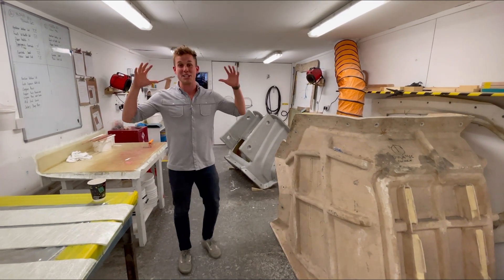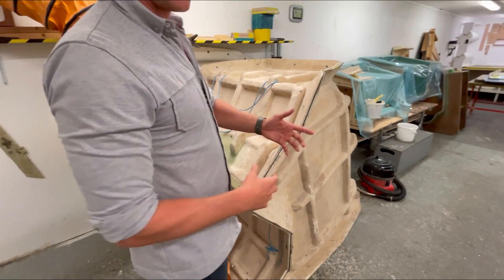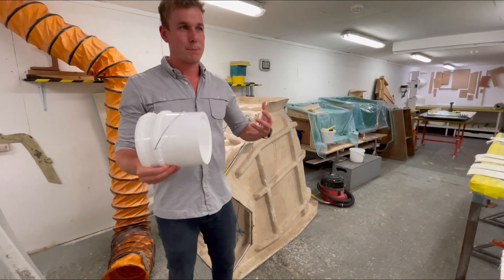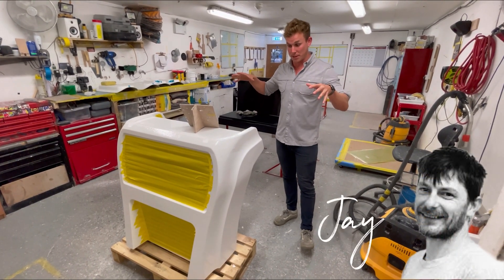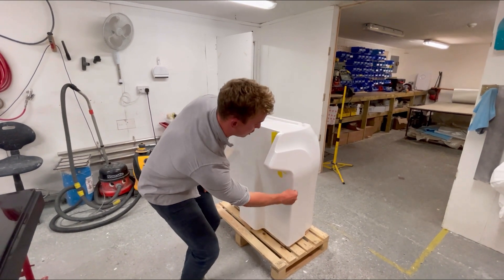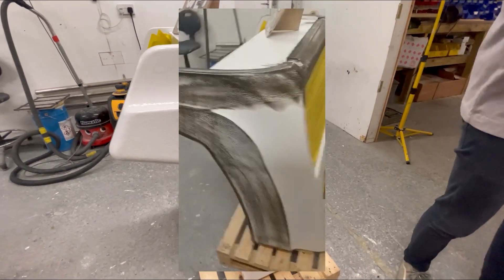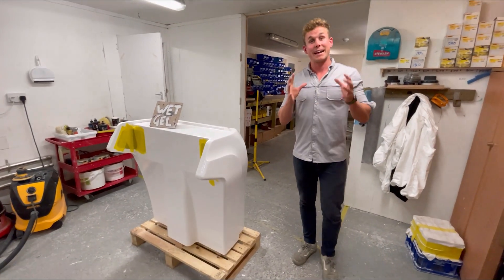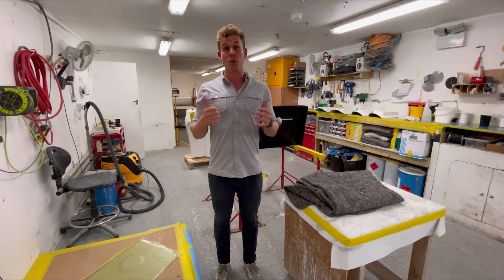BUILDING A BRITISH RIB - Boat building timelapse!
Tune into this episode to take a closer look into the Ribeye Boats award-winning build process! Ross heads down to the Unit 3 composites facility to talk us through the split tooling method that sets our boats apart.

We also got to watch composites expert Jay doing what he does best, this guy is a fibreglass artist!